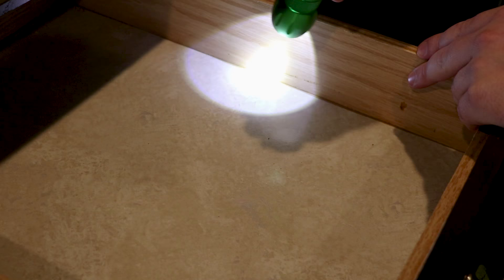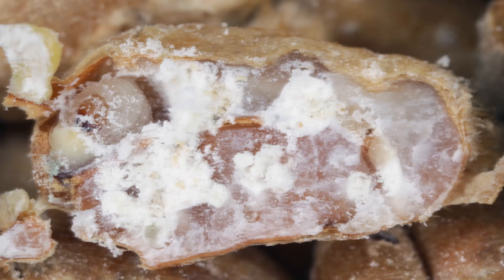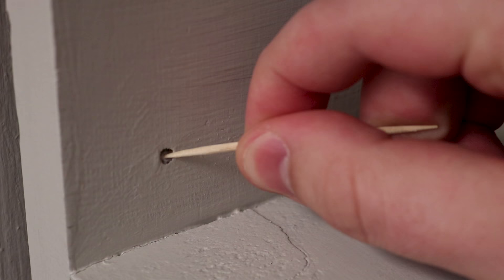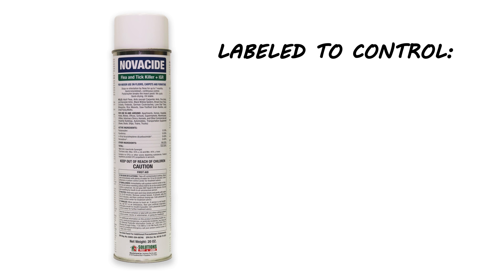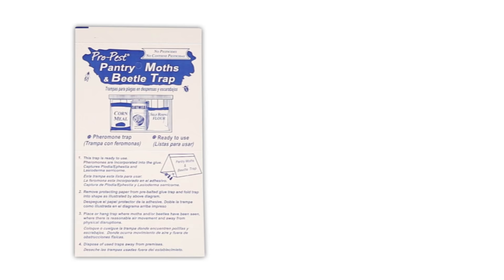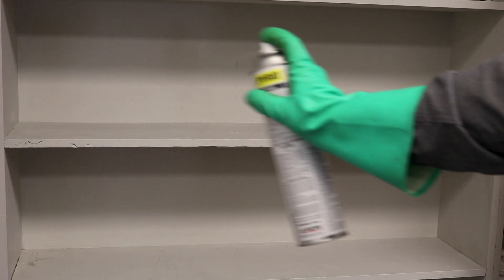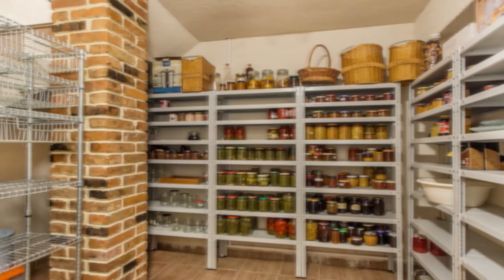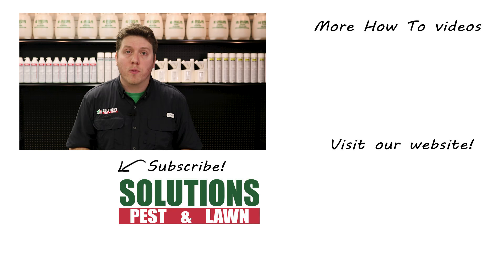How to Get Rid of Pantry Pests Guaranteed (4 Easy Steps)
CLICK HERE for our Pantry Pest guide and to get your professional-grade products!

Watch how to get rid of pantry pests using the Solutions four step process! This video will show exactly what to do when you have bugs in your food and how to control moths, beetles, or weevils in your pantry!

Each product featured in this video is in the kit for total control of pantry pests!

1) IDENTIFICATION & INSPECTION: 0:40
2) CONTROL: 2:33
3) PREVENTION: 6:07

If you’ve opened up a bag of flour or a box of cereal and seen disgusting bugs crawling around, then you’re not alone. These are pantry pests, or stored product pests, and they’re more common than you might think.

These are insects that will infest dry foods typically stored in boxes or bags. These are items like cereal, dry pasta, corn, flour, rice and other grains, spices, bird seed, and even dried fruit and dry pet food.

The most common pantry pests you will see are indian meal moths, grain beetles, and weevils.

To confirm pantry pest activity, look in or around your pantry or where foodstuff is stored. Having bugs in the kitchen is pretty common, so spotting a tiny bug crawling on your countertops is not enough; you really want to focus on the stored food. The best way to confirm activity is to look for the adult pantry pests themselves. So keep an eye out for moths flying in or around the pantry and bugs crawling around in stored food. Be sure to also check any cupboards, drawers, and shelving.

Once you have confirmed pantry pest activity, it’s time to begin treatment. The first thing you need to do is throw out the contaminated food. If one package is infested, it’s safe to assume they all are.

Vacuum all cracks and crevices in the pantry shelving or cabinets. If your shelving is adjustable, clean out the peg holes with a toothpick and vacuum.

Next, use Novacide aerosol. Novacide is an aerosol insecticide that is labeled to control common pantry pests like rice weevils, saw toothed grain beetles, and moths. You’re going to just spot treat the back and sides of the shelving where there might be cracks and crevices. Spot spray the shelving in quick bursts so a fine mist is applied.

Next, use a Pro Pest Pantry Moth and Beetle Trap. This is a ready to use, pesticide-free trap that uses a pheromone scented glue board to trap pantry pests. Simply remove the protecting paper from the pre-baited glue and fold the trap into a pyramid shape.

Place the trap on the pantry shelving where it won’t get smashed and will be left generally undisturbed. The trap’s pheromone bait will lure adult pantry pests to the trap where they will get stuck in the glue.

Finally, for stubborn pantry pests that slip by previous treatments, use Pyrid. This is an aerosol insecticide that is labeled for many pests and delivers a quick kill. Unlike Novacide, Pyrid does not leave any residual and is instead used as a knockdown spray. This can be applied as a direct or space spray to any pests that remain in the pantry.

Once you’ve finished treating your pantry, it’s time to start thinking about prevention. If you can, buy only about a week or two’s worth of food at a time. Pantries that hold foods for extended periods of time are more likely to see an infestation.

When buying dry foods at the grocery store, take a look at the packaging. If you see any holes, rips, tears, or other openings, like our bag of grains, don’t buy that package.

And when storing food, it is best to keep it in tight-fitting or sealed containers. Put cereals, rice, and flour in containers that can be air-sealed. Even plastic tupperware can help. This is especially true for dry pet food. Pet food and bird seed are often overlooked and extremely conducive for pantry pests, so put your pet’s food in containers.